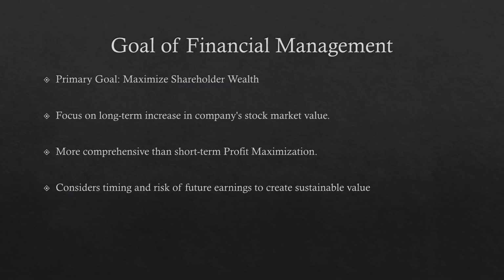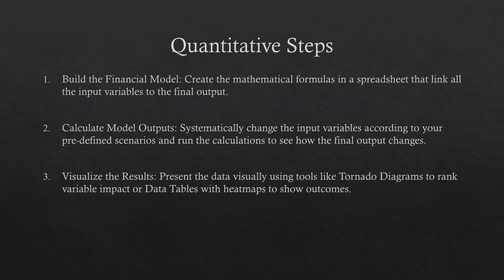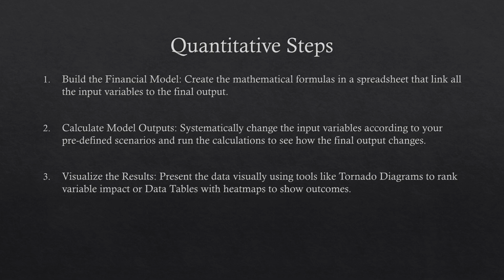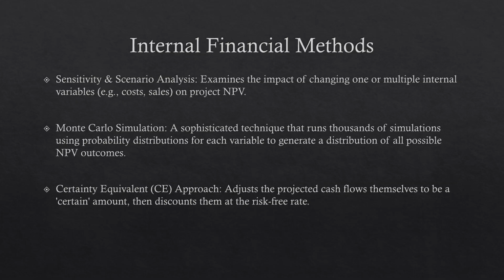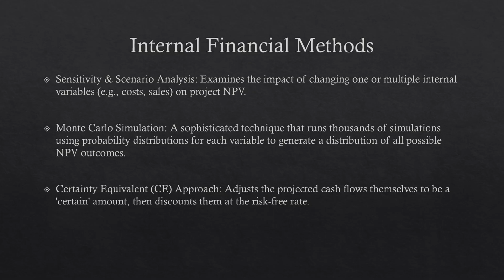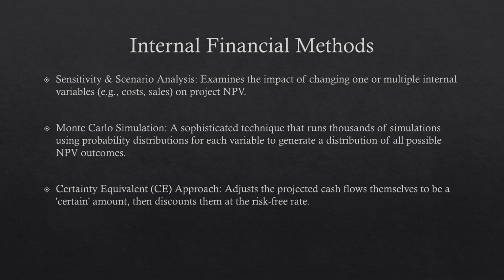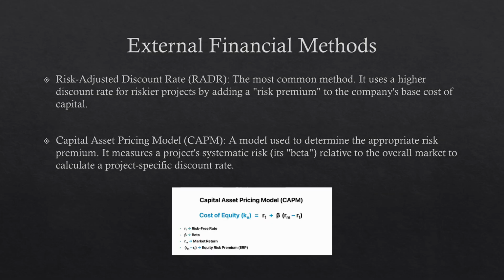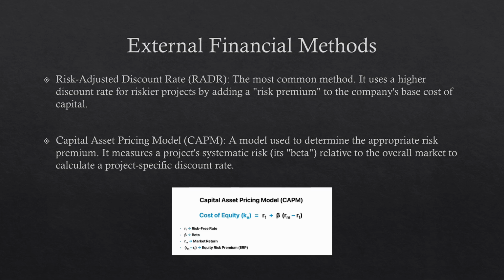WillinghamA BUSN604 Week4- Sensitivity Analysis Presentation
Presentation for BUSN604 Week4 Assignment